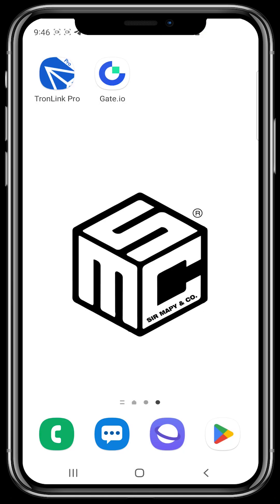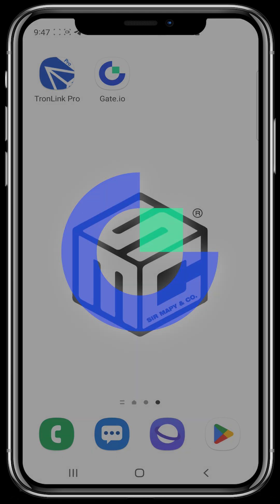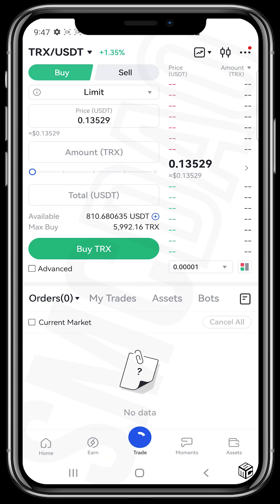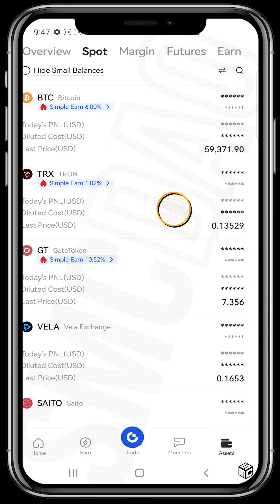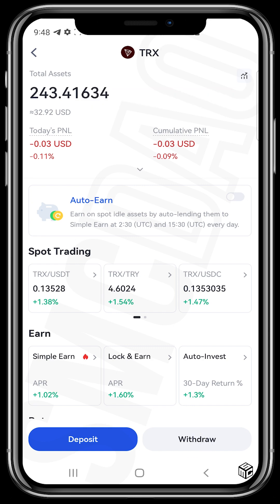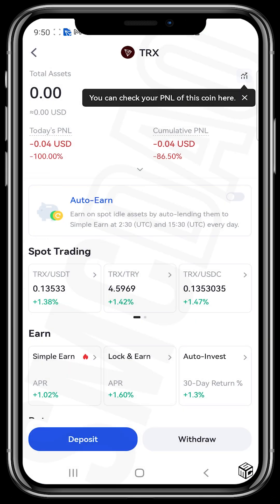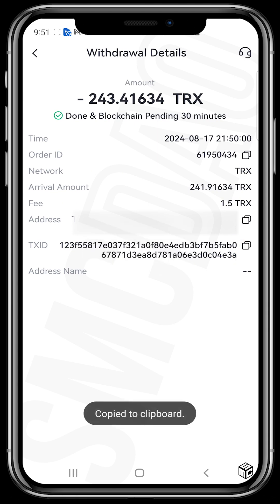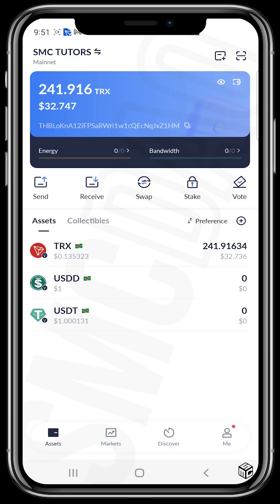How To Fund Your Tronlink Pro Wallet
WikiCat Contract Address (CA):
0x6ec90334d89dbdc89e08a133271be3d104128edb

Summary:
0:00 - Introduction to the tutorial: How to fund a TR Link Pro Wallet using a centralized exchange (Gate.io)
0:16 - Overview of using centralized exchanges to transfer TRX
0:33 - Channel support through Wiki Cat token
0:42 - Step 1: Opening the Gate.io app and accessing assets
0:53 - Step 2: Buying TRX with USDT on Gate.io
1:12 - Step 3: Preparing to transfer TRX to the Tronlink Pro wallet
1:36 - Step 4: Copying the wallet address for withdrawal
1:47 - Step 5: Initiating the withdrawal on Gate.io
2:16 - Step 6: Verifying the transaction record and ID on Gate.io
2:51 - Step 7: Confirming that the transaction reflected in the Tronlink Pro wallet
3:01 - Announcement of next video on how to trade and buy TRX memes
3:07 - Conclusion: Encouragement to like, subscribe, and comment